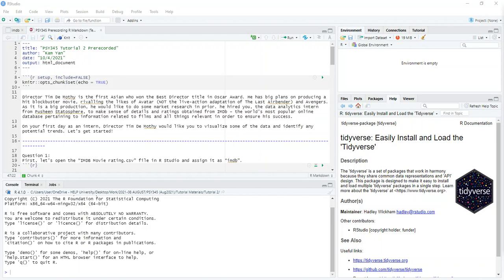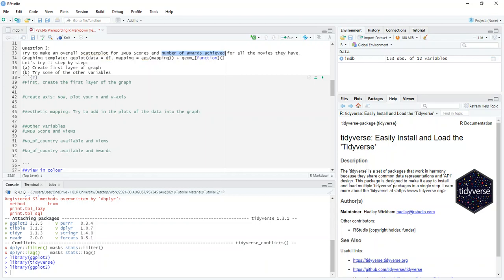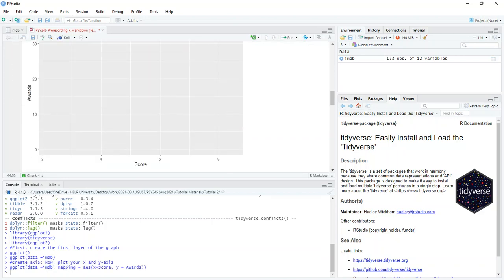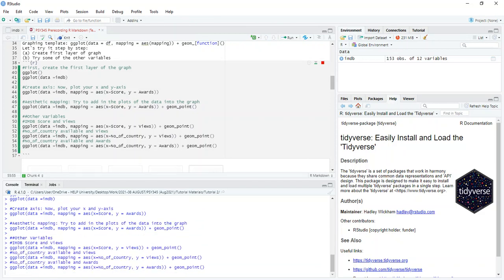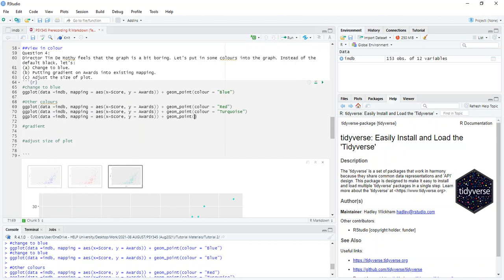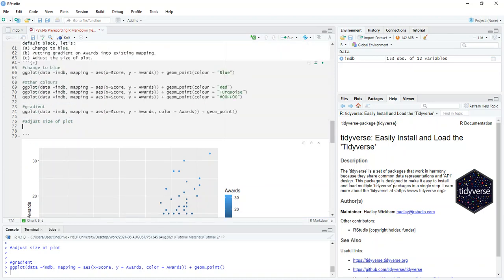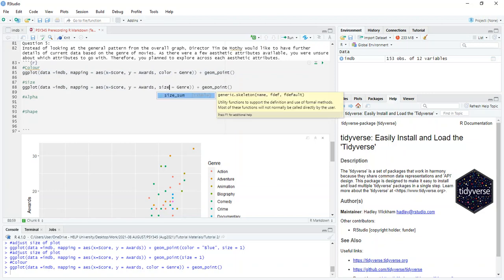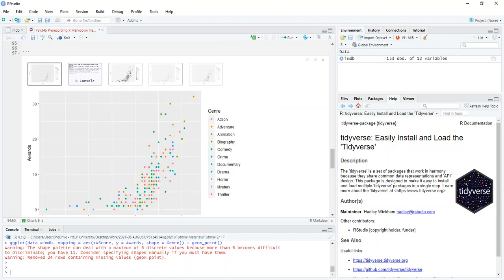Data Visualization (Basics)